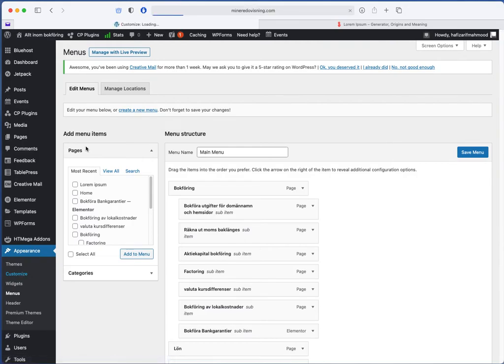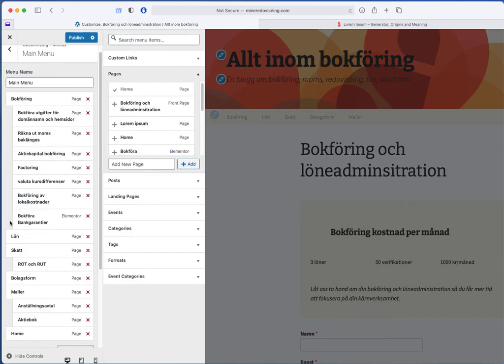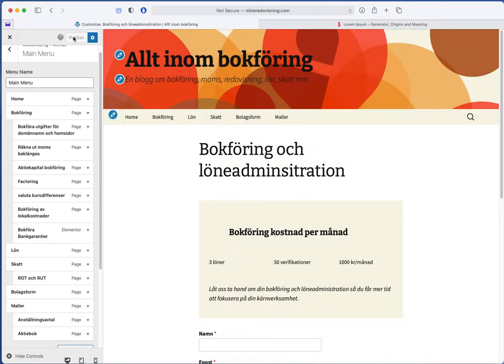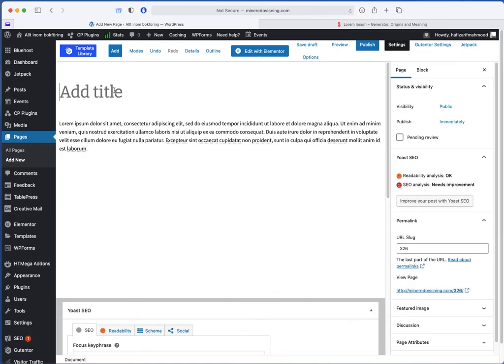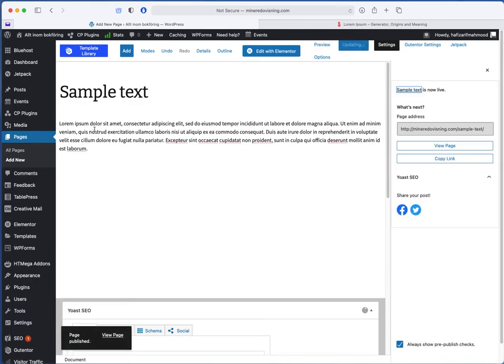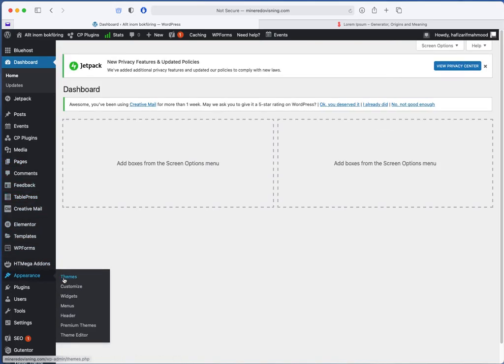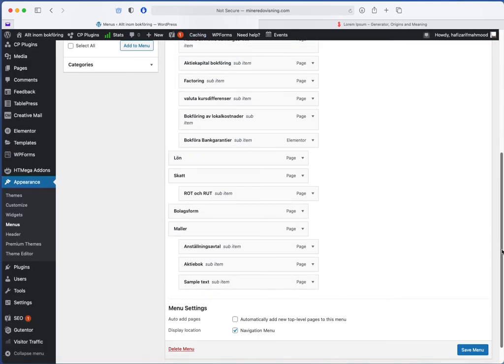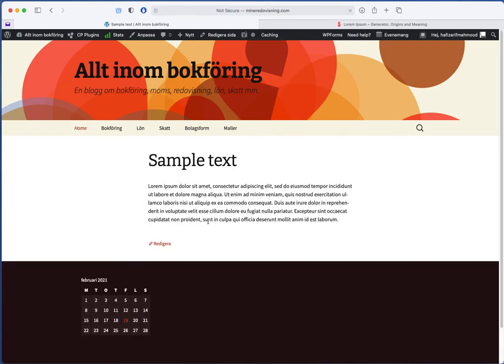How to add menus and pages to wordPress website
This video tutorial is about adding menus and pages to wordpress website. Its very easy and simple to add a page to a wordpress website or add a menu to a wordpress website.
Just follow the instruction and it will guide you how to add pages to Wordpress website and how to add menus to wordpress website.